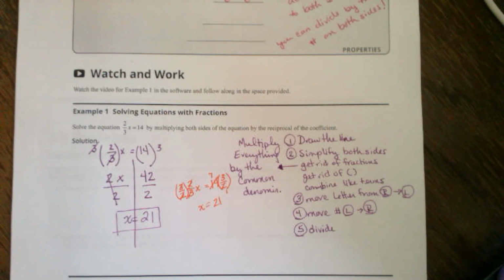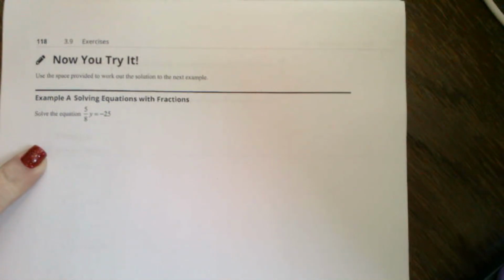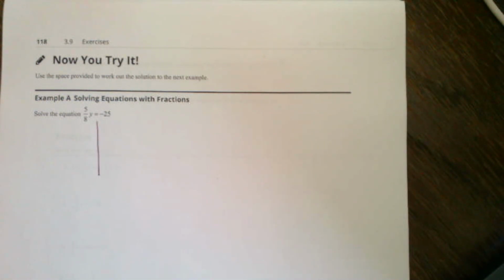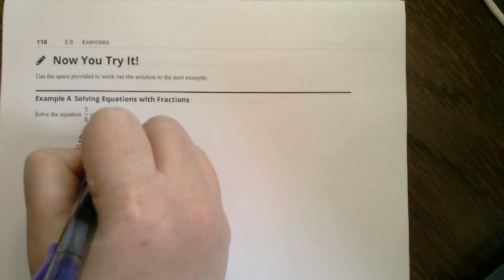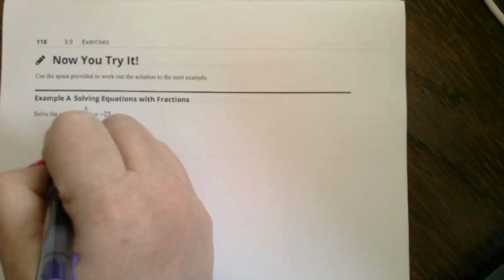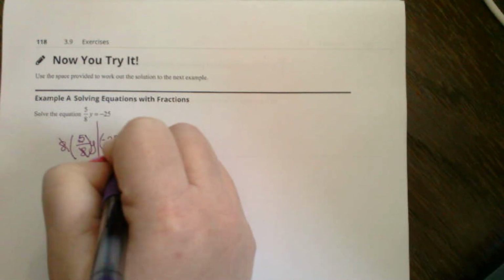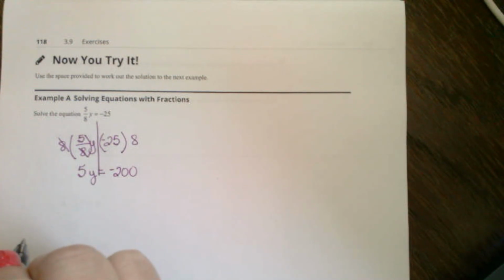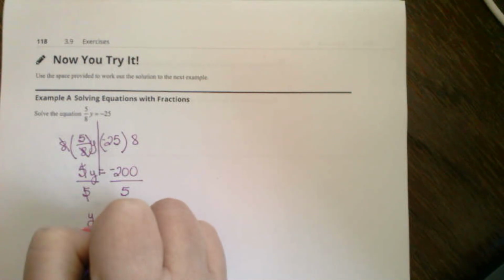MAT 025 Section 3.9